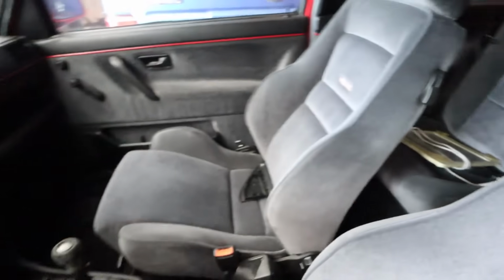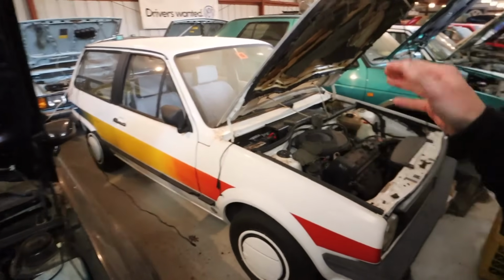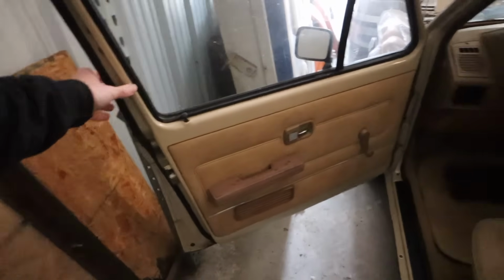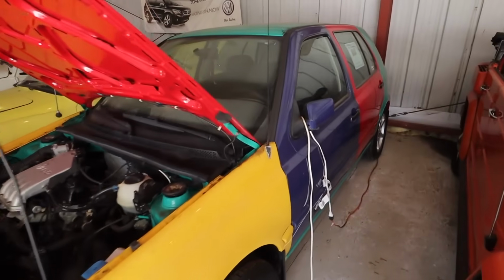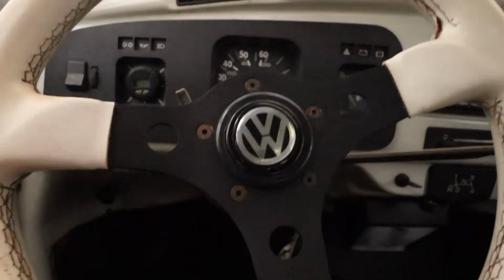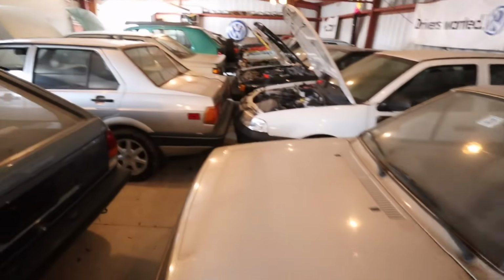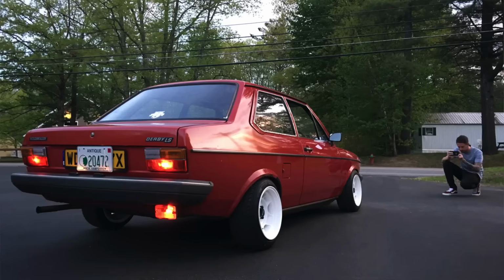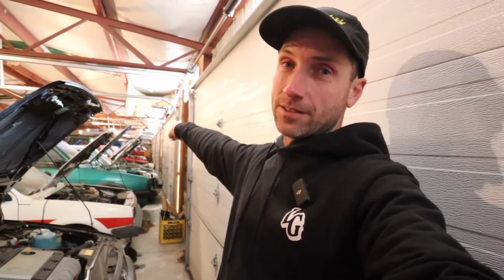Crazy Volkswagen Collection! RARE & LOW MILEAGE VWs!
I visit my friend Ross' insane VW collection PART 2! This is a building with an additional stack of rare Volkswagens from all over the world! You'll see more of these cars on the channel at some point!